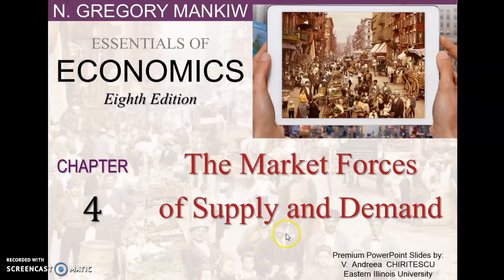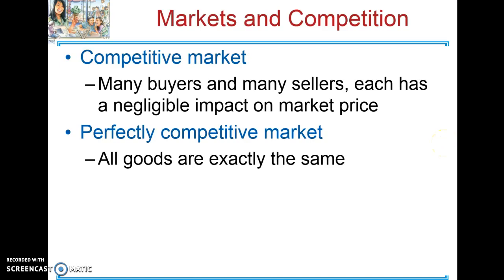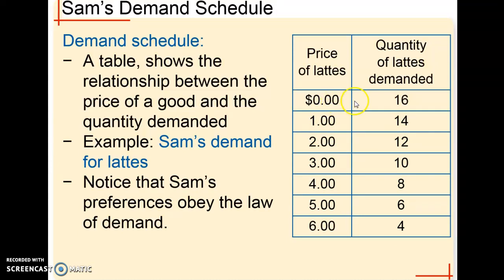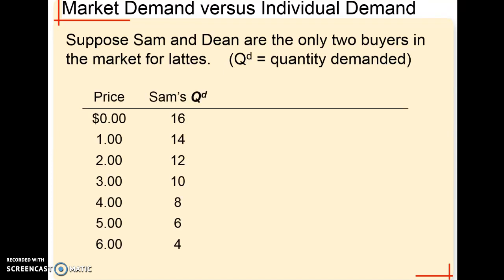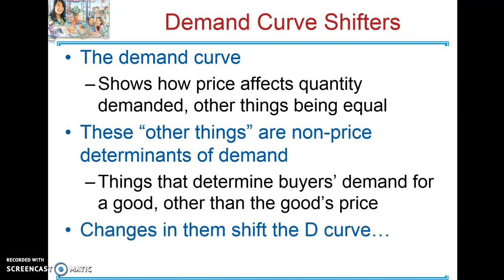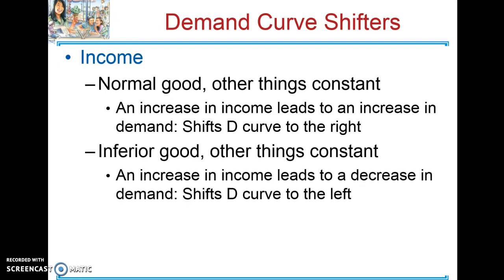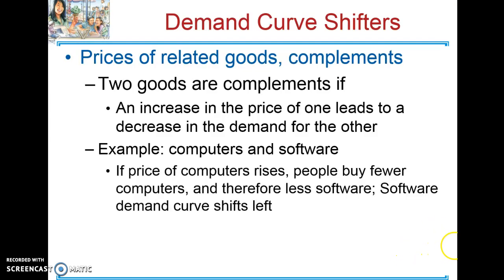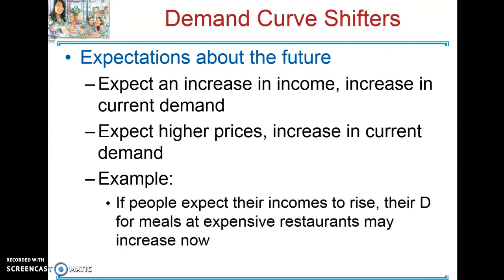Ch 4, part 1